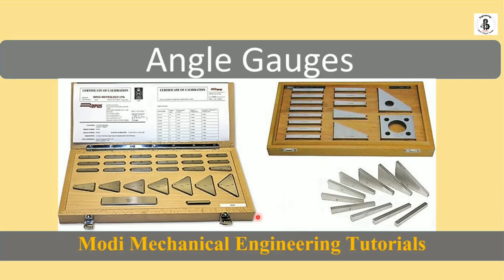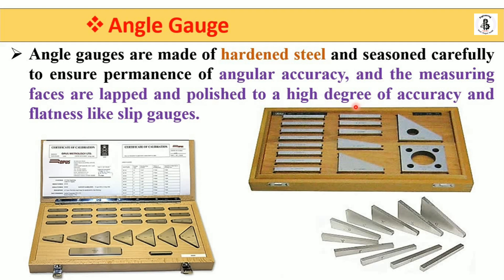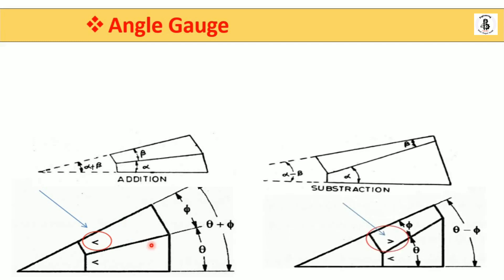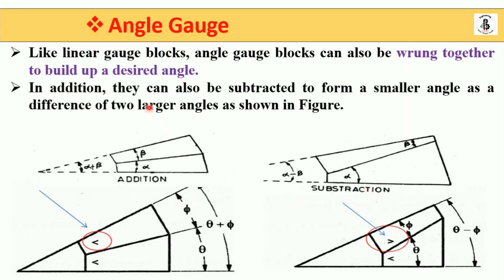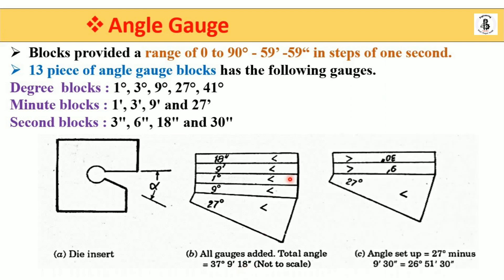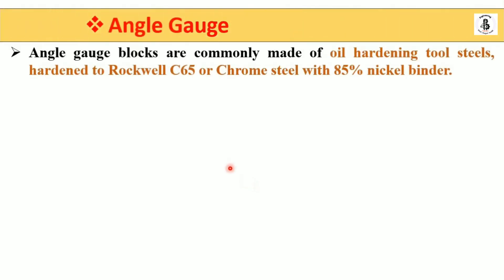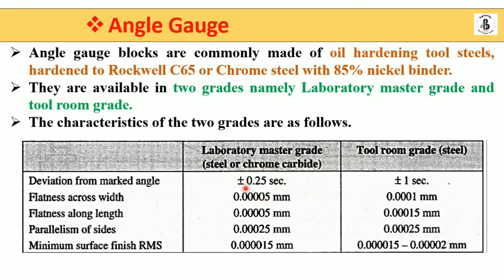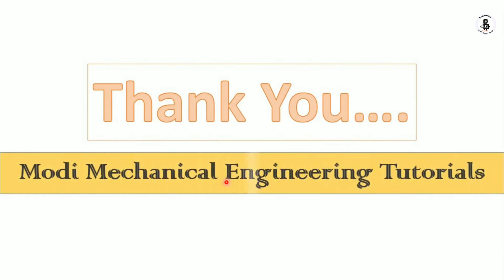What is angle gauge in metrology? | What is the angle of gauge block?metrology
An angle gauge measures the angle of a fixed or worked object relative to a larger object. The three most common types of angle gauges are used in forestry, woodworking and engineering. Each of these gauges does the same basic thing; they just do it in totally different ways. In each case, a single object, usually a tree, saw blade or fastener, has its angle checked relative to the larger piece to which it is attached, such as the ground or a work surface.A forester’s angle gauge is used to inventory the trees in a plot of land. These inventories show how many trees of certain sizes are within a given area. This information is used to find areas suitable for harvesting. Buyers require different sizes and types of trees, depending on their businesses; so, using tree inventories is a good way to keep track of growth and diversity within a tract of land.There are a wide range of angle gauge styles used in forestry. The oldest style is still in use today; it looks like a flat piece of metal with a punched-out shape in the form of a step pyramid. Foresters use this simple device by holding the tool a specified distance from their eyes and lining a tree up inside the hole. The forester can tell the tree’s approximate size and its angle relative to the ground. Newer forms of forestry gauges look like prisms, magnifying glasses or small spyglasses.In the engineering, assembly and technical fields, there is a third type of angle gauge. These gauges are used to maintain an even torque load over an area by synchronizing the fasteners across a work piece. After a fastener, typically a bolt, is screwed in tight, it is then screwed in further to a specified angle. If the work piece has several fasteners on the same piece, they are all fastened to the same angle.Angles gauges, like slip gauges are blocks of hardened steel approximately 75mm long and 16mm wide. They differ from slip gauges in the sense that their wringing surfaces are not parallel to each other, but are at an angle, engraved on them. For measuring angles, angle gauges are more accurate than the sine barWhat is the size of angle gauges?
What is the approximate size of angle gauges? Explanation: Angle gauges are about 3 inch (76.2 mm) long and 5/8 inch (15.87 mm) wide. And their faces are lapped within 0.0002 mm.What is the angle of gauge block?
Image result for what are angle gauges in metrology
Angle Gauge Block Set: 15 Pieces, 1° to 90° Included Size Range, +/- 2 sec Tolerance. Country of Origin China. Country of Origin is subject to change. Angle gauge blocks are manufactured to a tolerance of +/-2 seconds (1/1800th of a degree).What are the two grades of angle gauges?
What are the two grades of angle gauges? Clarification: Master grade is laboratory standard and made from steel carbide or tungsten carbide. Tool grade is normal industrial purpose angle gauges made from steel.
Angles gauges, like slip gauges are blocks of hardened steel approximately 75mm long and 16mm wide. They differ from slip gauges in the sense that their wringing surfaces are not parallel to each other, but are at an angle, engraved on them. For measuring angles, angle gauges are more accurate than the sine bar. They are enables to measure any angle between 0 degrees and 360 degrees with an accuracy of 0.5 to 0.25 second.Angle gauges are classified in two following categories:

1. Master Angle Gauges:

They also referred as laboratory standard. They are most expensive and have an accuracy of ± 1/4 second.

2. Tool Room Angle Gauges:They are less accurate than master angle gauges. They are less expensive and have an accuracy of ± 1 second.The uses of angle gauges are following:

(i) Quick measurement of angles between two surfaces in engineering industries.

(ii) A frequent use of angle gauges is to check whether the component is within it’s off angle tolerance.(iii) For the measurement of angle more than 90°, by using precision square along with angle gauges.

(iv) Angle gauges are more accurate than sine bar because sine bar involved trigonometric formula.

(v) Procedure of setting angle with angle gauges is less complex than the setting of angle with sine bar.

 What is the size of angle gauges?